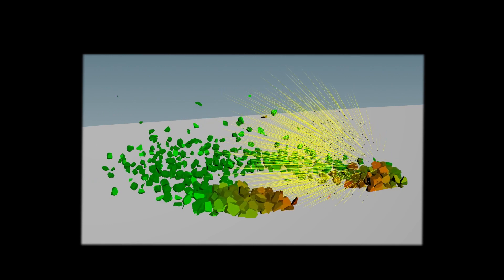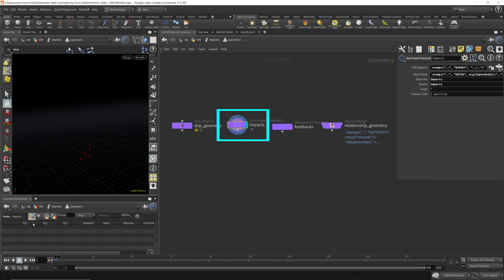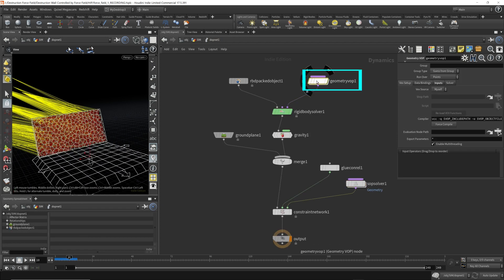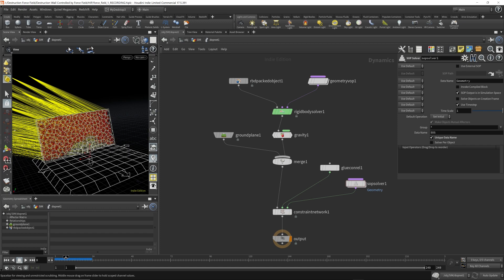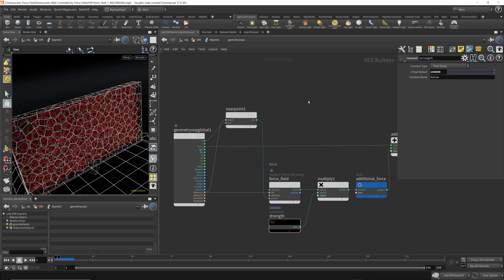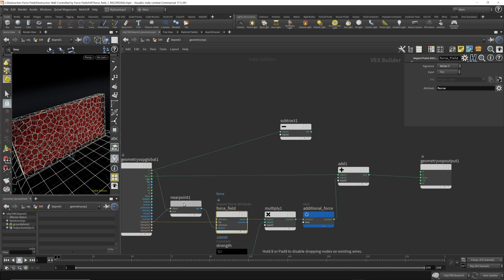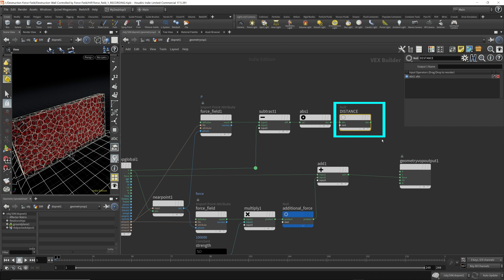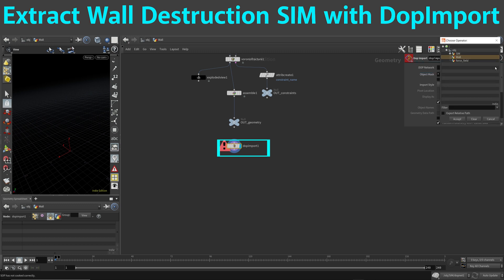Control How Glue Constraints Break in Destruction Simulations in Houdini (Rigid Body Dynamics RBD)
I demonstrate how to use an animated force field geometry to produce a delay in the destruction of a fractured wall.  This is a technique I used to produce some variation in the scene of the destruction of a fractured wall structure.  The resulting visual effect has a huge hole that gets blasted through the wall and slowly destroys the rest of the wall pieces as the force field grows in its animation.

Use Custom Distance Attribute to Color Geometry:
(Work in progress, Coming Soon!)